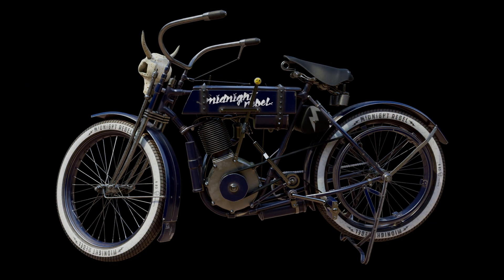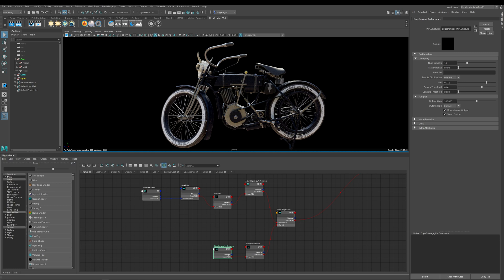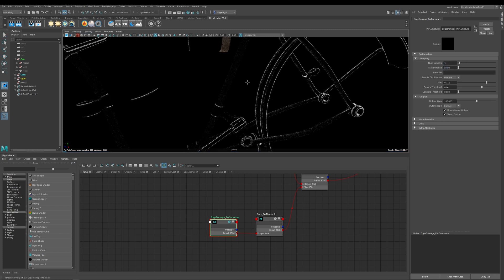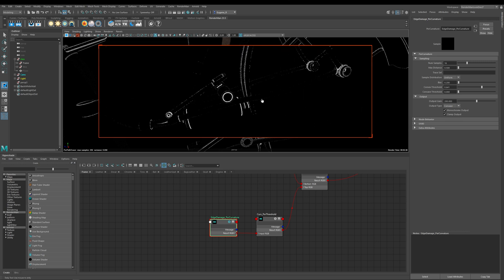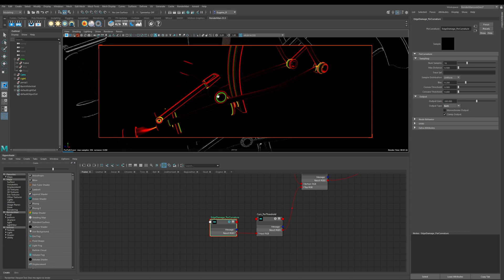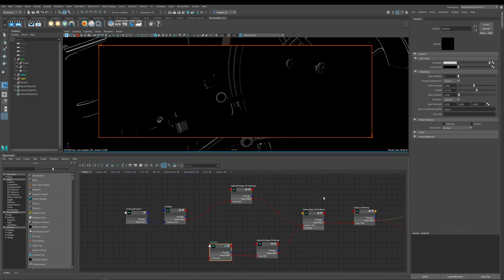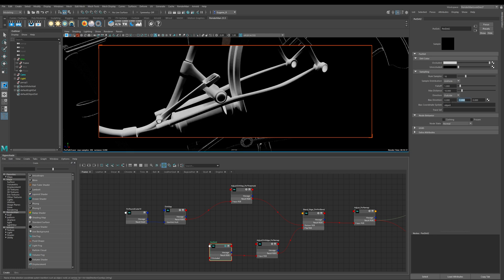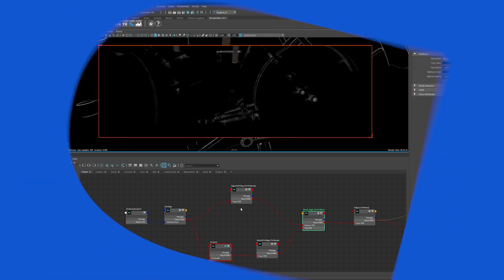RenderMan Fundamentals - PxrDirt & PxrCurvature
In this lesson, learn how to create realistic procedural dirt, dust, and grime using the PxrDirt & PxrCurvature nodes.